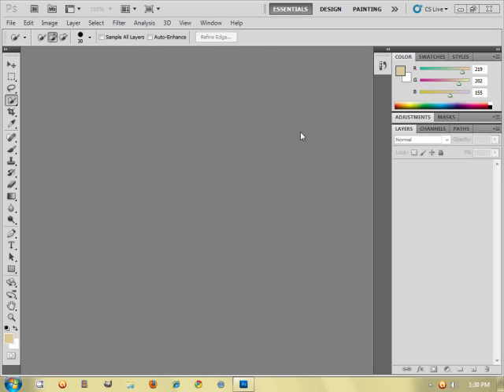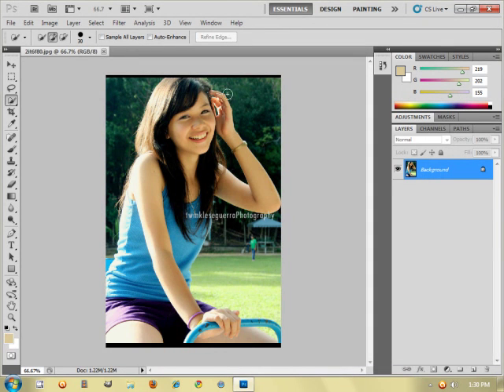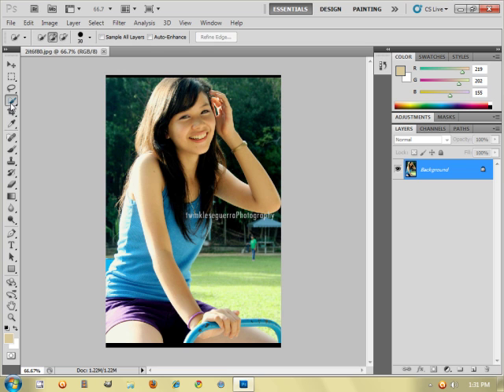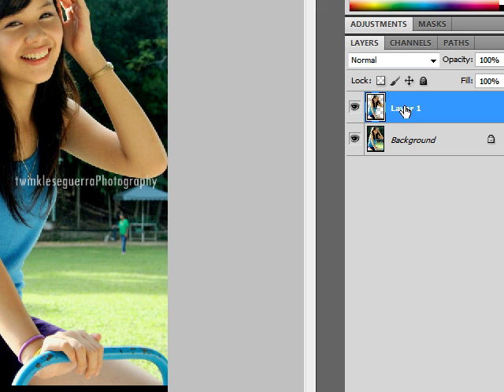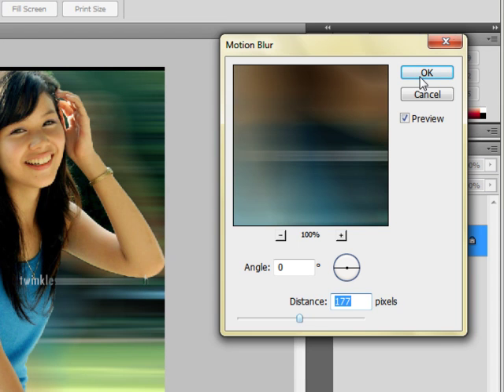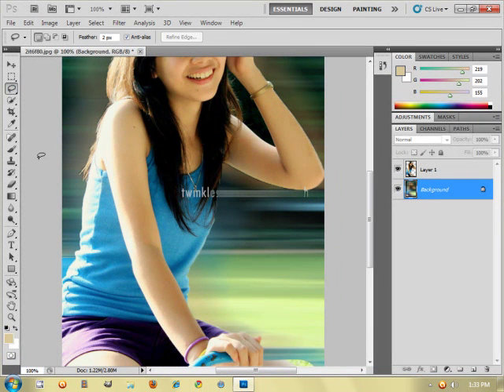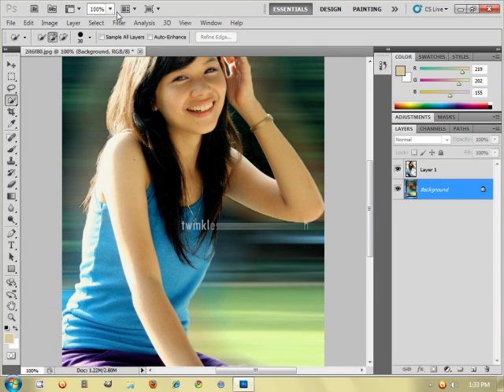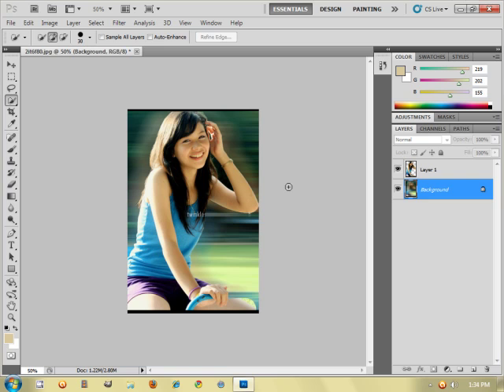Adobe Photoshop: Blur the Background and Focus on Image/Object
Image: Fretzie of PBB.